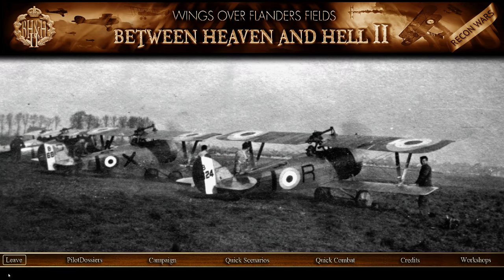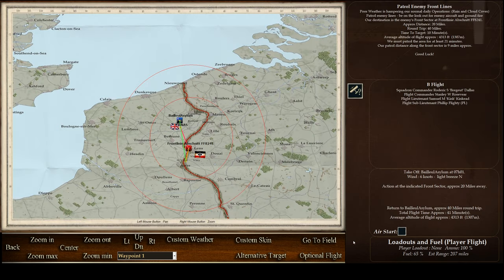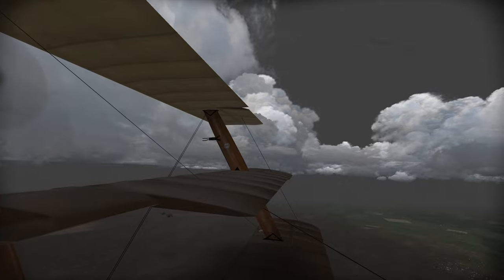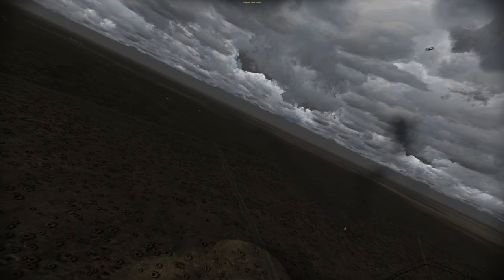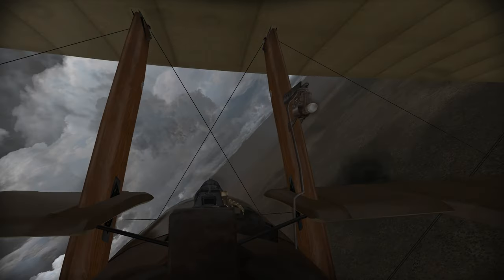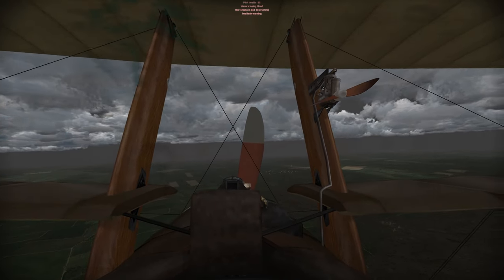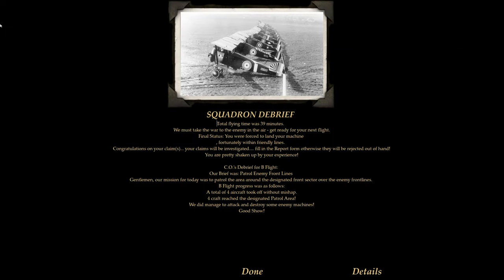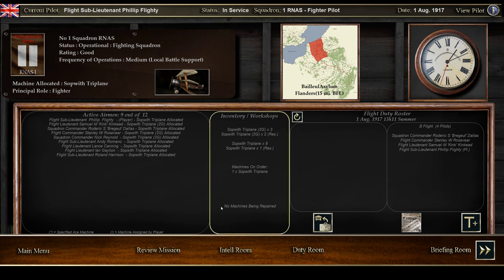Let's Play Wings Over Flanders Fields! RNAS #1...#4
More tripehound action!